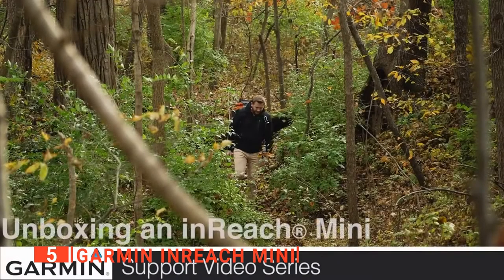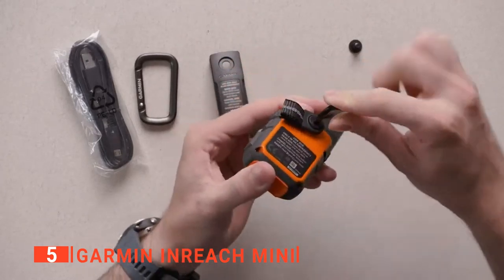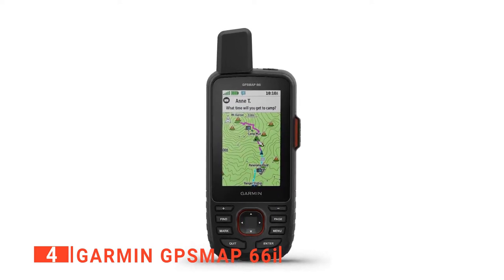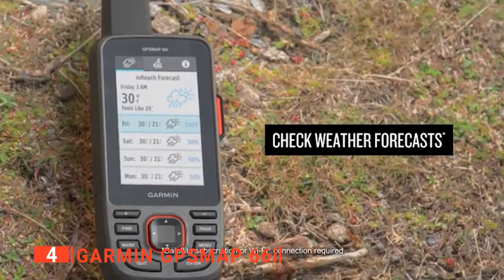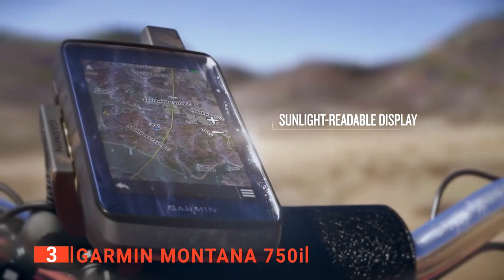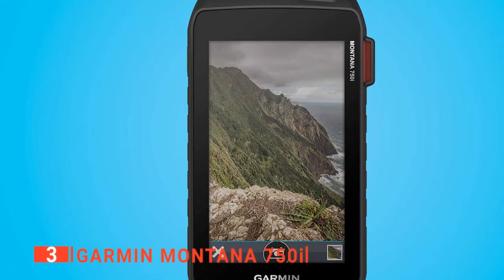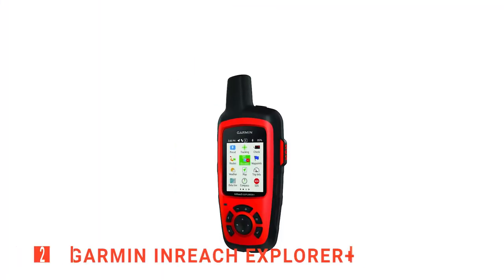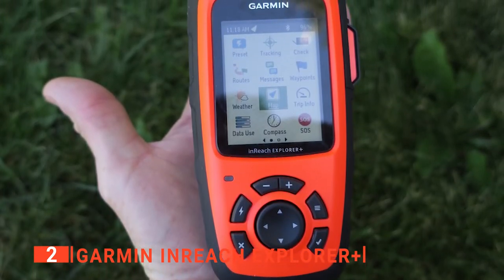TOP 5 Best Garmin Satellite Communicators: Today’s Top Picks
Garmin Satellite Communicator: Hey guys, in this video, we’re going to review the pros and cons of the top 5 best Garmin Satellite Communicator for sale right now.
(paid links)
00:00 Intro
00:33 5️⃣ Garmin InReach Mini
02:10 4️⃣ Garmin GPSMAP 66i
03:52 3️⃣ Garmin Montana 750i:
05:29 2️⃣ Garmin InReach Explorer+
07:01 1️⃣ Garmin inReach SE+

Garmin Satellite Communicators give you the ability to talk to friends and family and even emergency services without the need for a mobile phone or overall cellular connection. This is great if you get into an emergency or can't quickly contact people as it provides peace of mind to all those involved.

In today’s video, we are going to look at the top five best Garmin Satellite Communicator available on the market today. We have made this list based on our own opinion, research, and customer reviews. We have considered their quality, features, and values when narrowing down the best choices possible. If you want more information and updated pricing on the products mentioned, be sure to check the links above.

Pedal Foward is a participant in the Amazon Services LLC Associates Program, an affiliate advertising program designed to provide a means for sites to earn advertising fees by advertising and linking to Amazon.com. As an Amazon Associate, I earn from qualifying purchases.